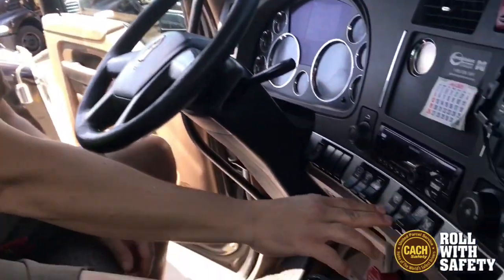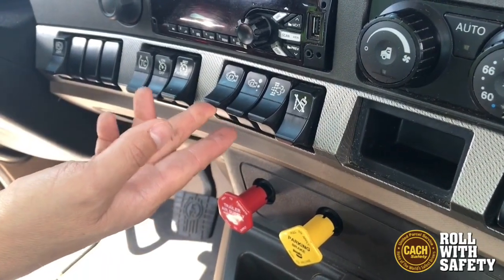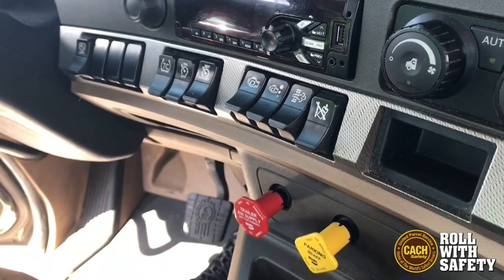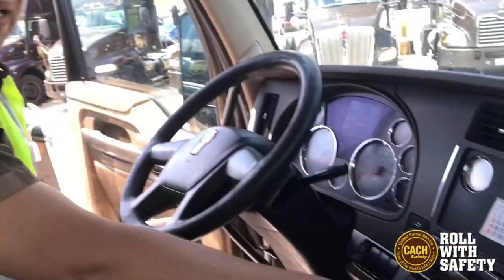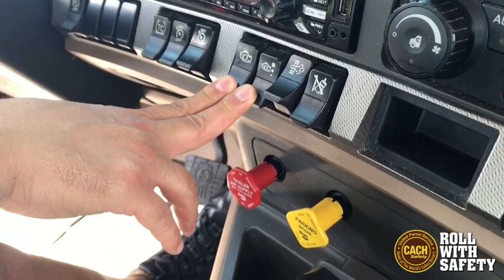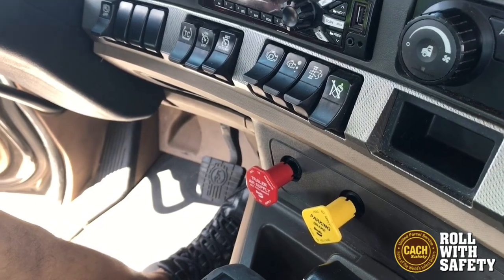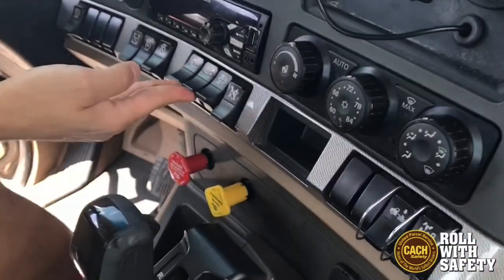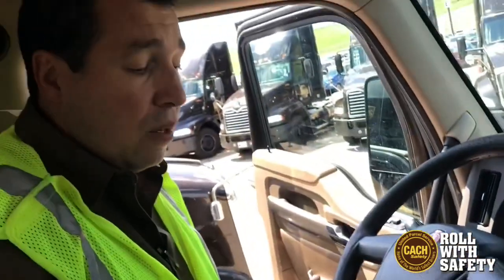Engine braking operation.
Not all engine brakes are created equal. Engine braking with a diesel is very effective and very noticeable depending on what stage you have selected. Engine braking with a LNG or CNG tractor is not nearly as effective or noticeable. NEVER use engine brakes on wet or snowy roads. If descending a mountain on wet roads, using the lowest stage can be effective in keeping speeds in check, but only if loaded. Be safe!